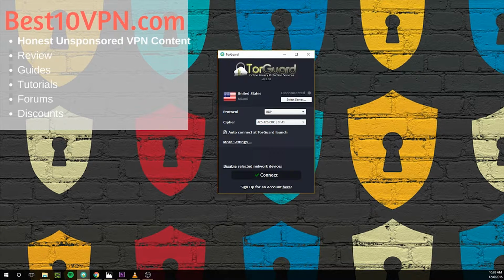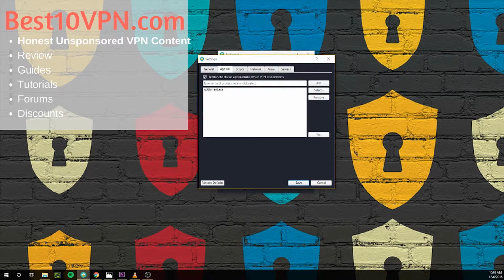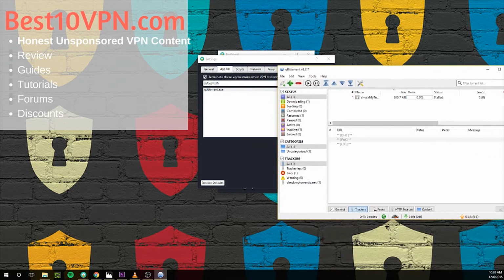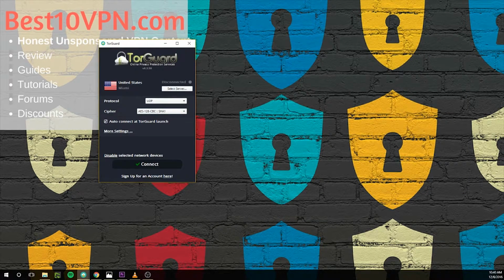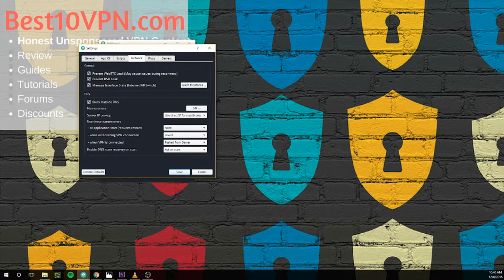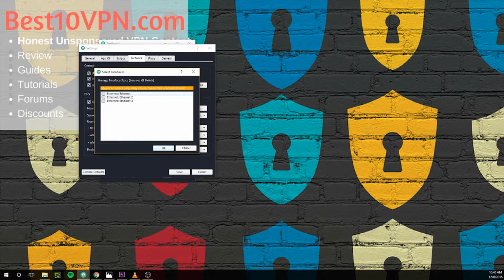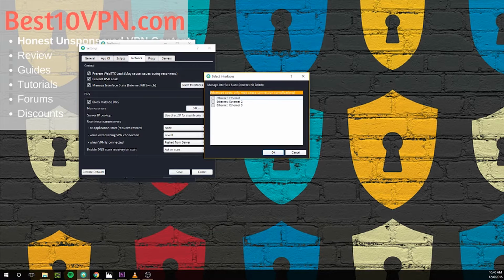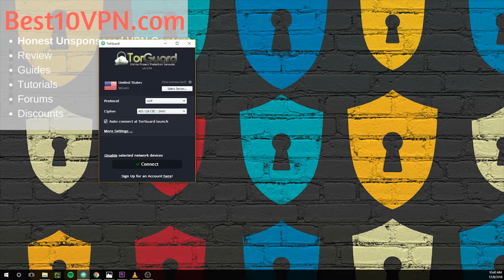What is a VPN Kill Switch?